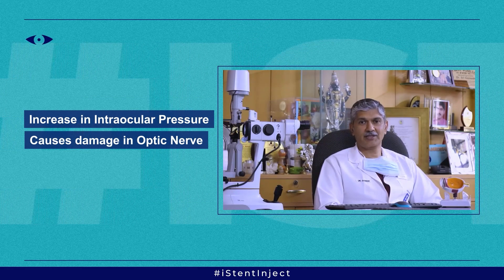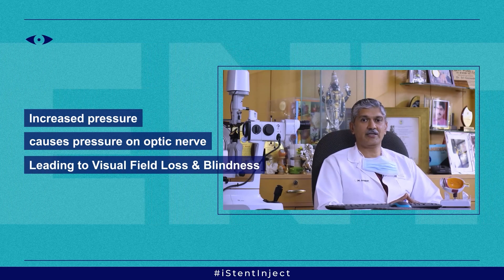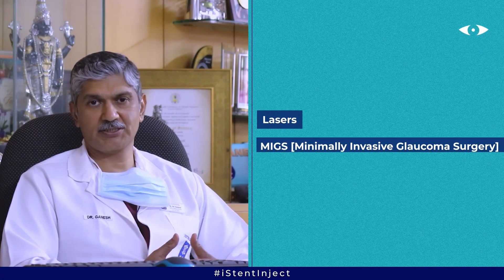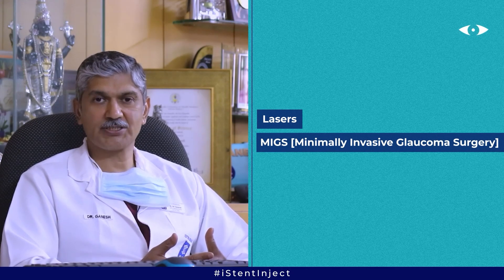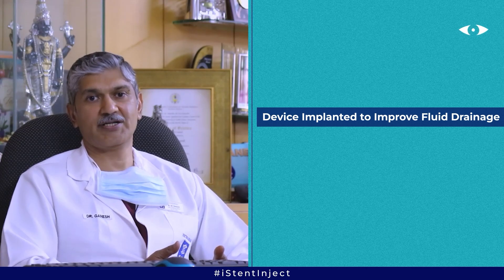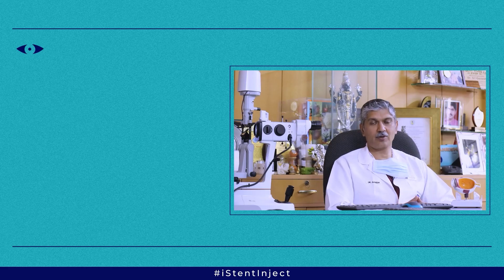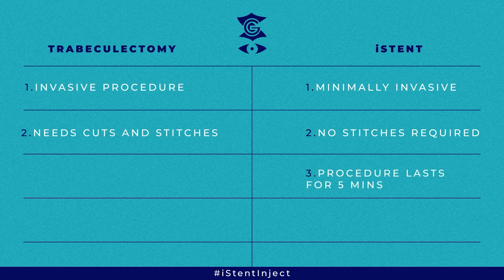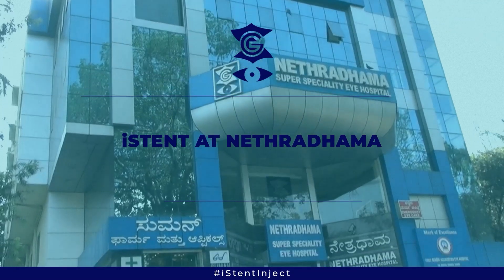Glaucoma Treatment in 5 Minutes | iStent Inject | Dr. Sri Ganesh | Nethradhama | Part 1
If you or a loved one have been diagnosed with glaucoma, you may be wondering about the treatment options available. In this video, Dr. Sri Ganesh will walk you through a glaucoma surgery called iStent Inject.

This surgery takes just 5 minutes and has a fast recovery time. The iStent Inject is a minimally invasive procedure that helps to lower eye pressure and improve the flow of fluid in the eye, which can slow or halt the progression of glaucoma.

Dr. Sri Ganesh will explain how the surgery works, what you can expect during and after the procedure, and how it can help preserve your vision. If you have any questions about glaucoma or iStent Inject, be sure to leave them in the comments below.

At Nethradhama Hospital, we are committed to providing our patients with the highest standard of care and the latest treatment options for all eye conditions.